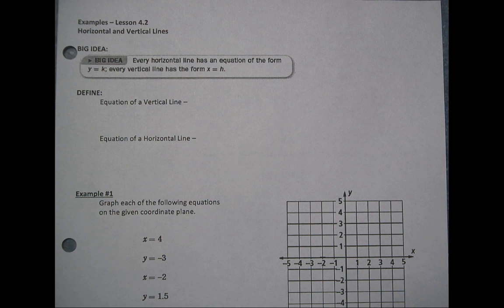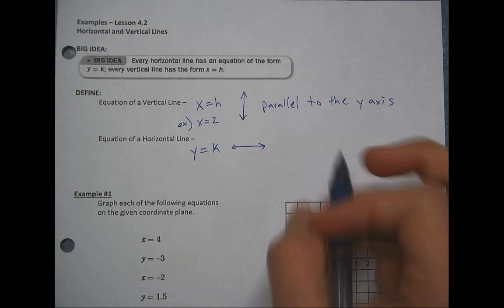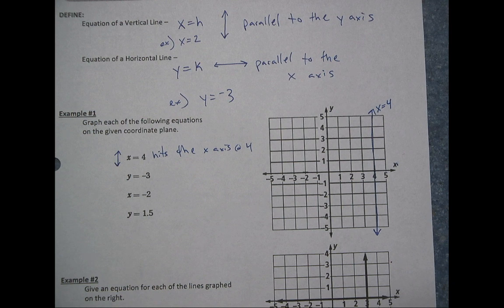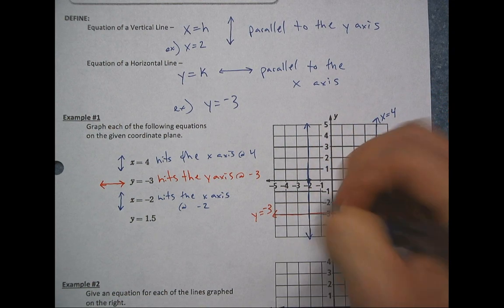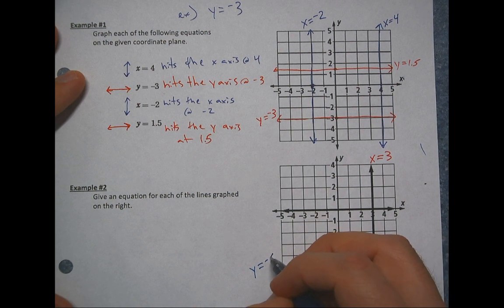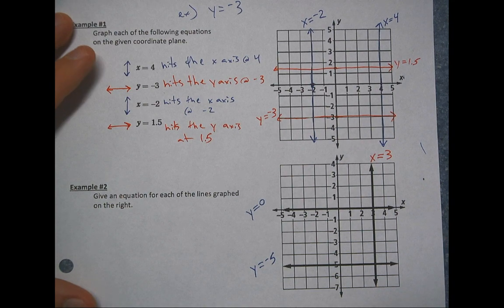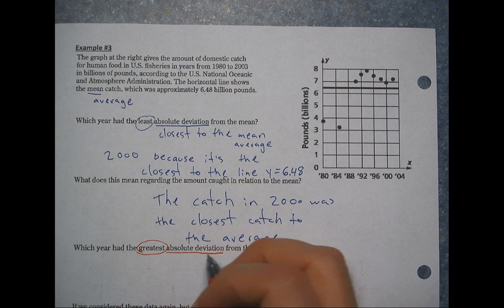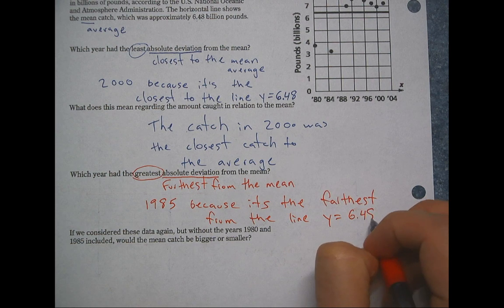Algebra 1, Lesson 4.2 - Horizontal and Vertical Lines